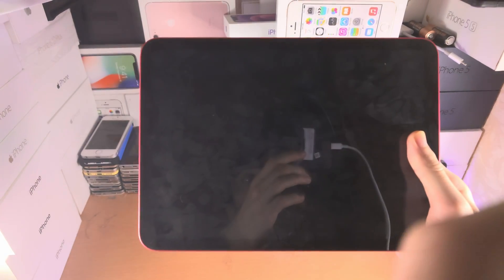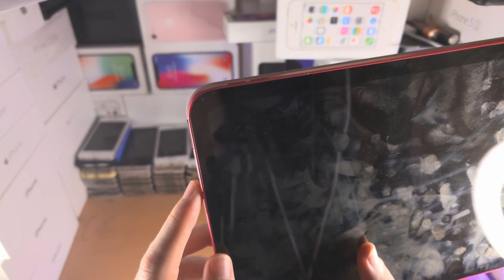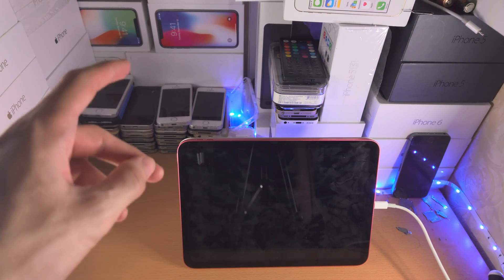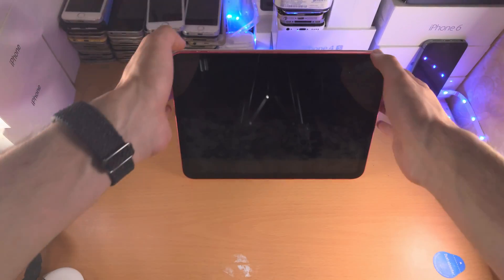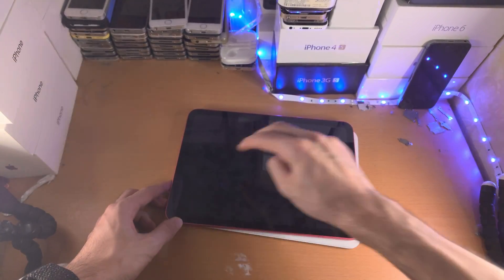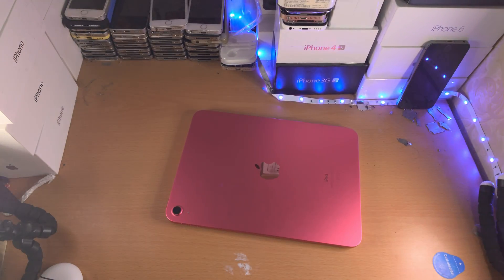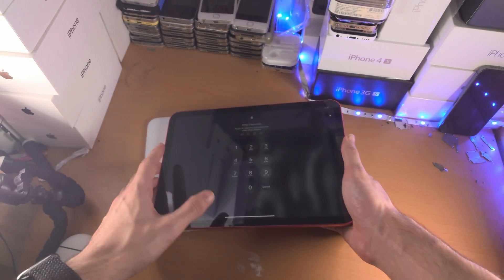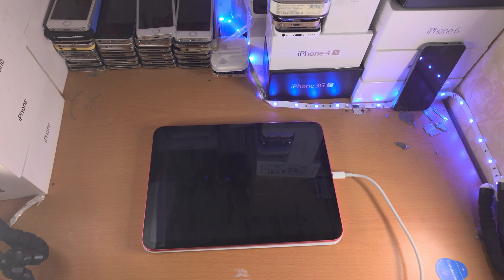iPad 10th Generation Black Screen Of Death SOLVED!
Learn how to fix iPad 10th generation black screen of death issue. I will cover 3 working methods for the iPad Gen 10 2022 model, and what you can do if the solutions are not working still.